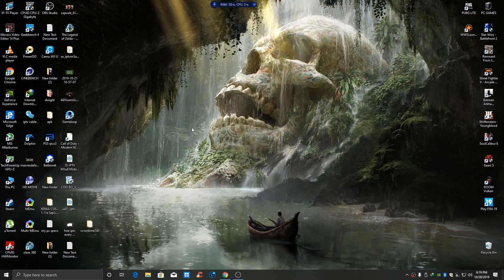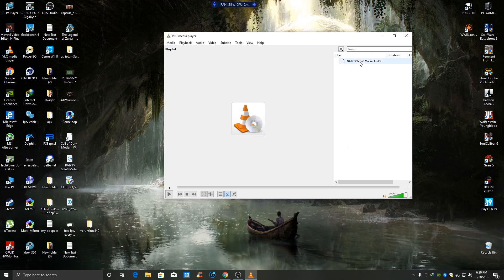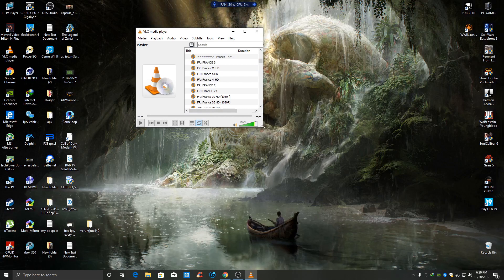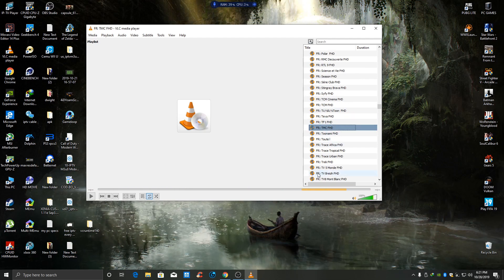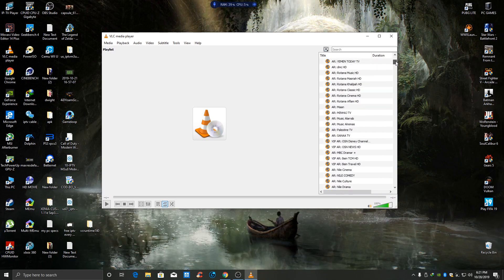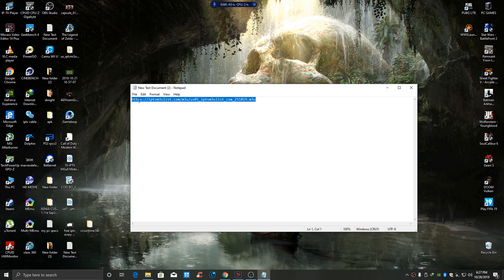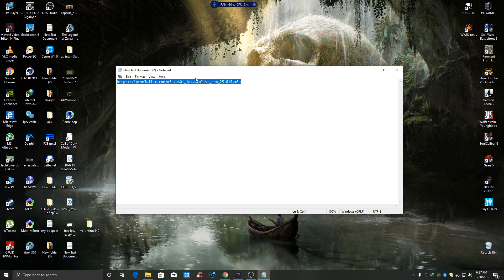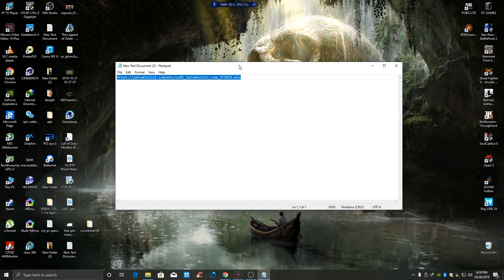free iptv every 24 hours part 2